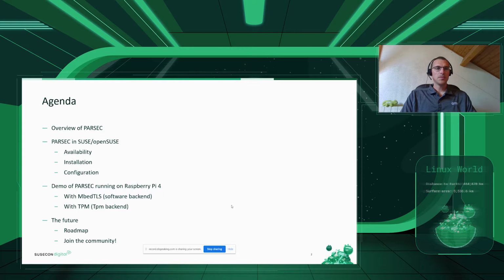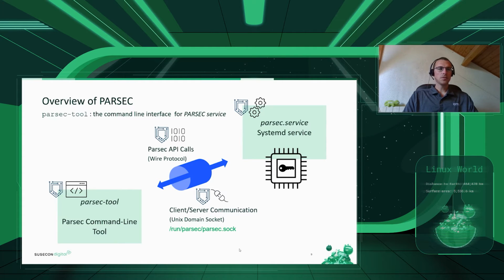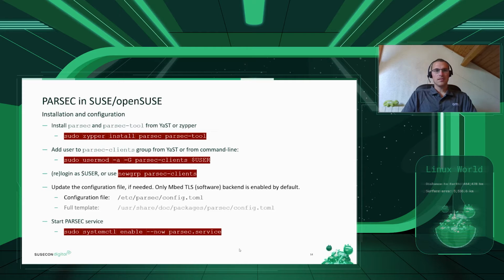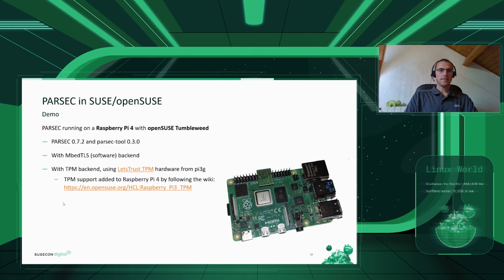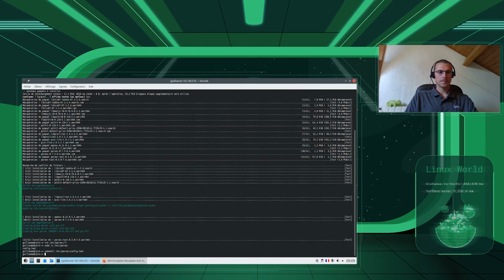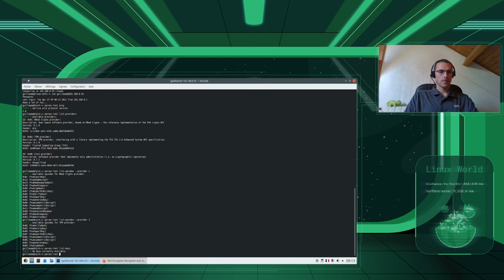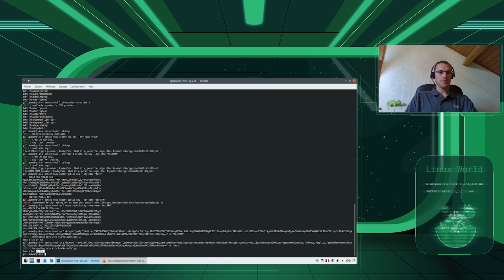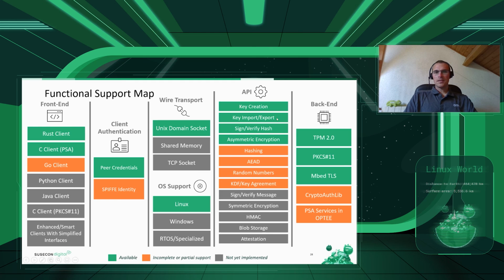SUSECON 2021 - DEV 1096 - PARSEC: The Platform AbstRaction for SECurity